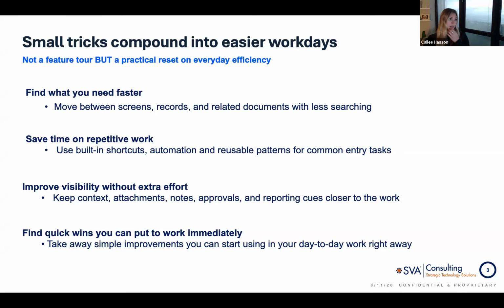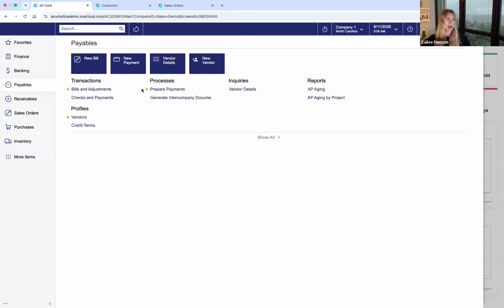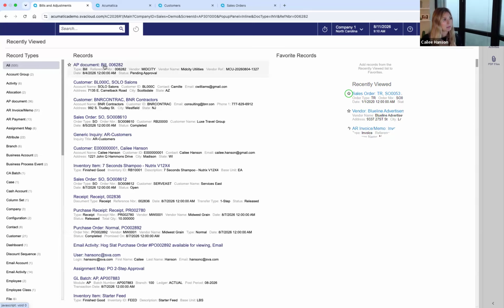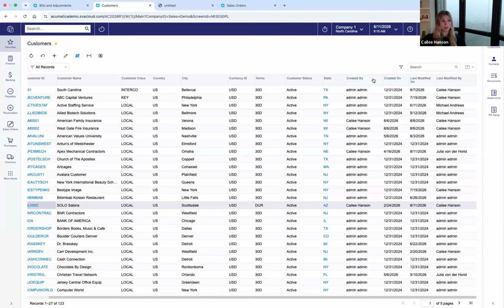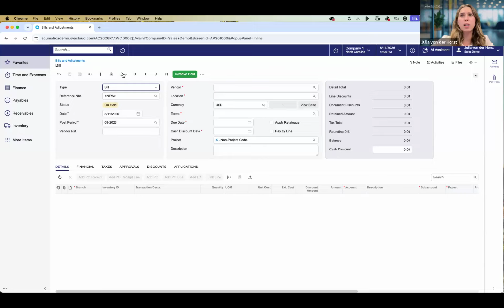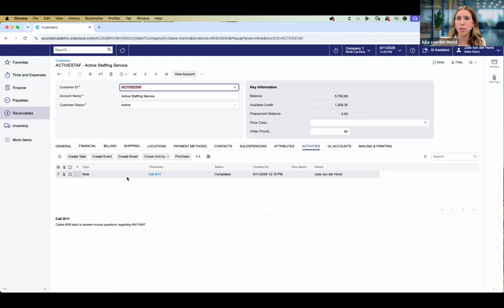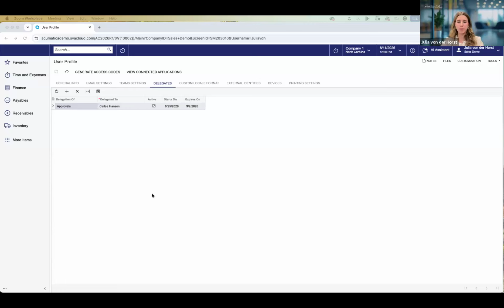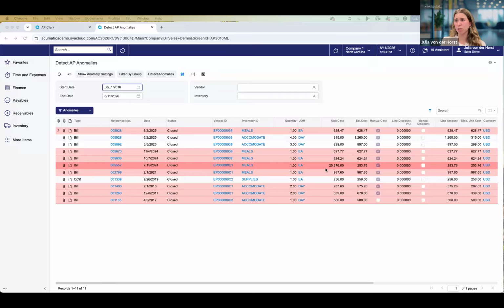SVA Consulting's Acumatica Webinar Series: Beyond the Basics: 20 Acumatica Features Worth Revisiting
Acumatica is packed with productivity features that can make everyday work faster and more efficient, but many of them are easy to overlook after implementation.

Watch as SVA Consulting's experts revisit 20 practical capabilities – including Excel integration, universal search, scheduled processing, mobile approvals, notification templates, approval delegation, recurring transactions, document management, and more – to help your team work smarter and get even more value from the system you already own.

Whether you're a daily user, department leader, or system administrator, you'll learn practical tips and quick wins you can begin using immediately.

Key Takeaways:
• Increase day-to-day productivity by learning practical features and shortcuts that simplify navigation, data entry, document management, and approvals.
• Work more efficiently by leveraging built-in capabilities like scheduled processing, notifications, recurring transactions, mobile access, and Excel integration.
• Get more value from your Acumatica investment by rediscovering features that improve user adoption and streamline everyday business processes – without requiring customization or additional software.

0:00 Beyond the Basics: 20 Acumatica Features Worth Revisiting
1:24 Small Tricks Compound Into Easier Workdays
3:43 Live Demo